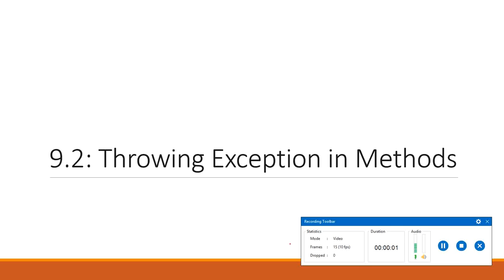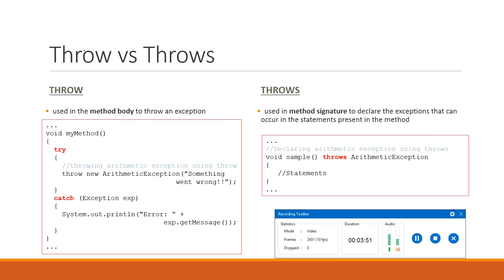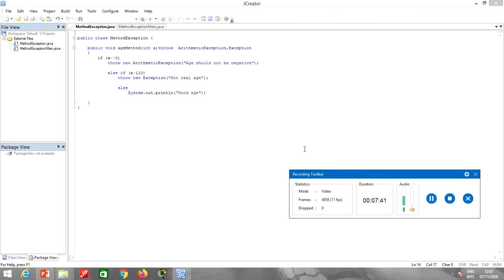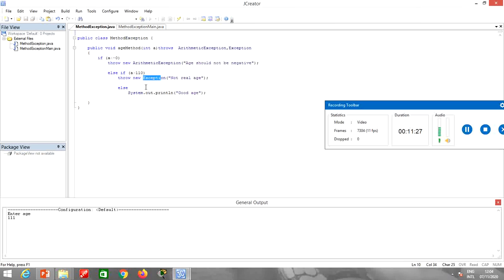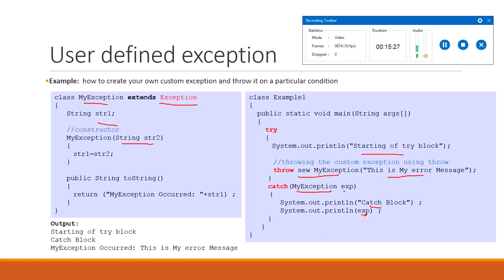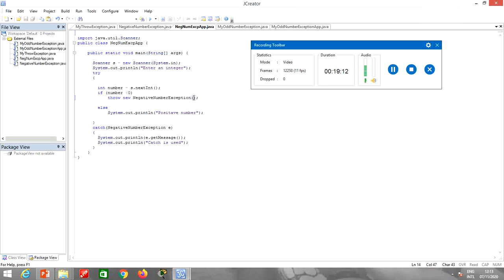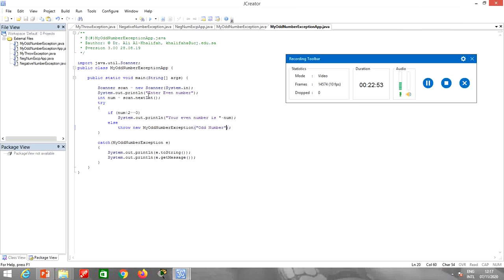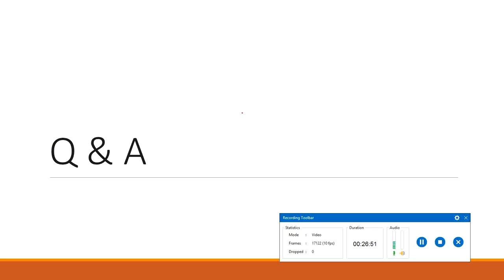Lecture2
Absolute Java-Chapter 9 Exception Handling